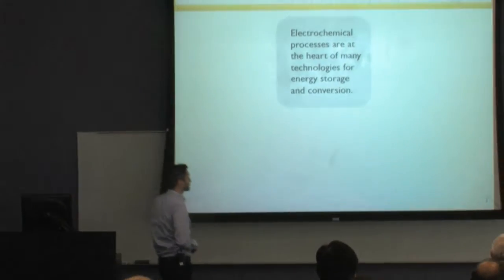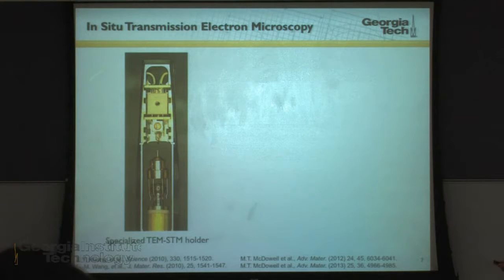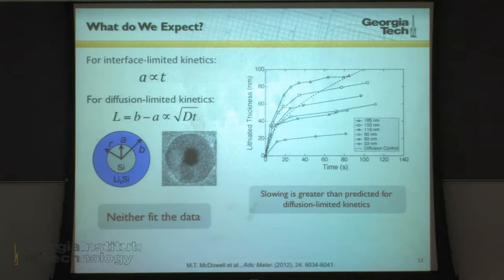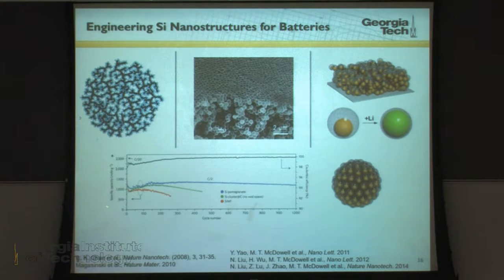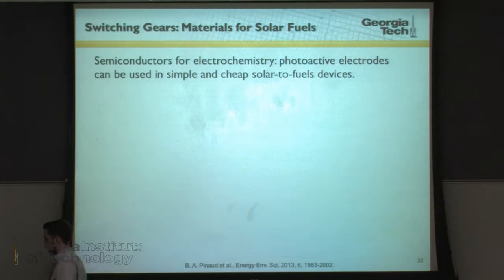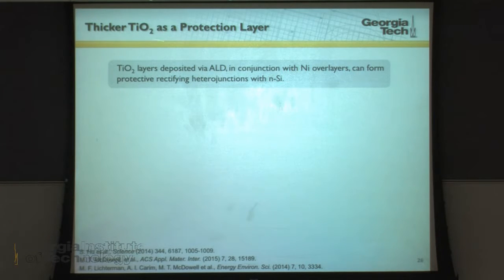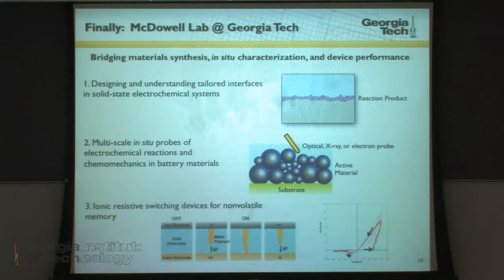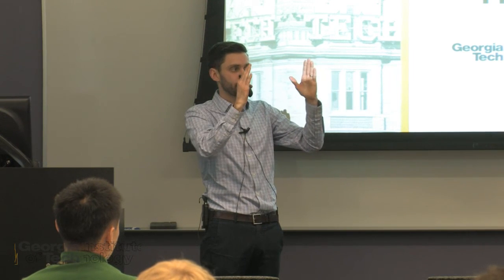Nano@Tech: February 9, 2016 - Prof. Matt McDowell, Georgia Tech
Pathways to Improved Performance of Electrochemical Systems through an Understanding of Dynamic Materials Processes
Prof. Matt McDowell
School of Mechanical Engineering, Georgia Tech